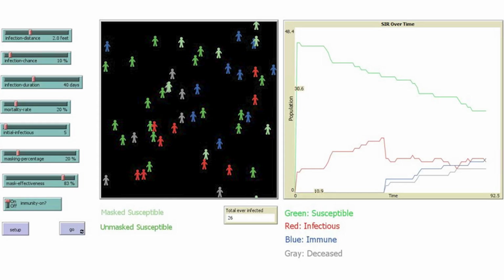Jiang Wu on Student Response to His Curriculum Unit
At the Yale National Initiative's 2025 Annual Conference, Jiang Wu, a mathematics teacher at James Lick High School in San Jose, CA, spoke about teaching his curriculum unit “Sickness Simulator: Modeling Infectious Disease Through NetLogo.”